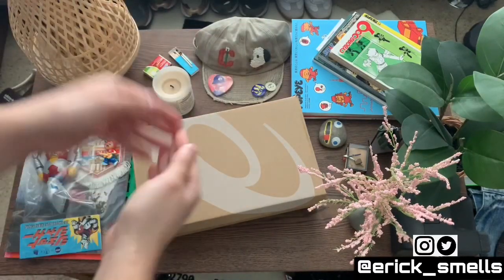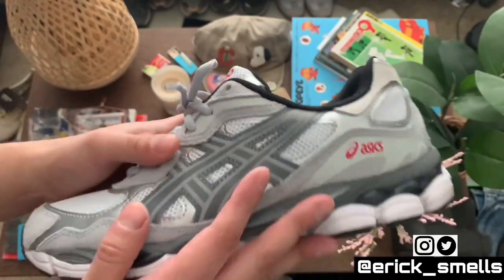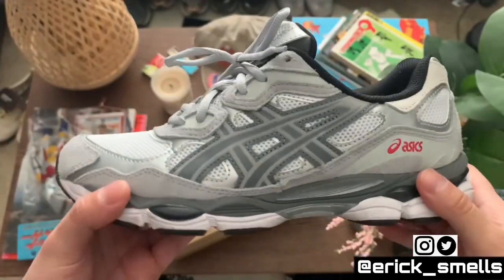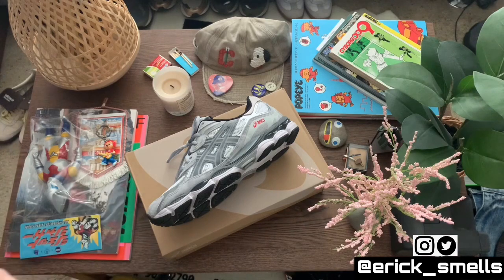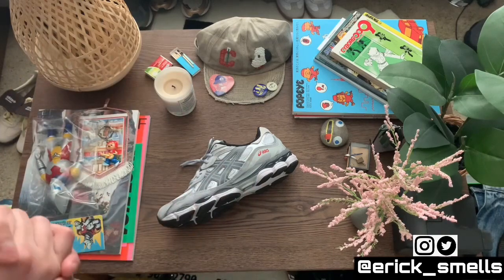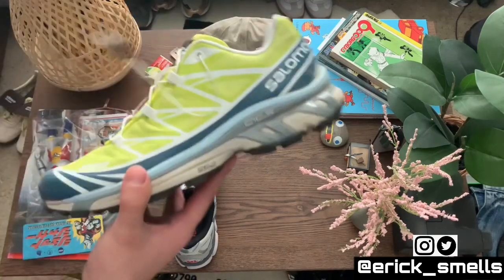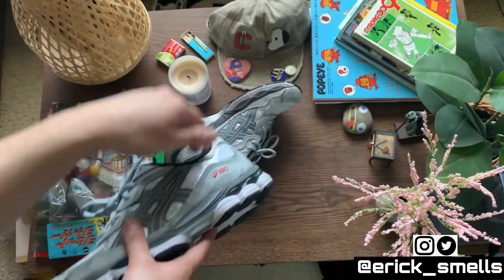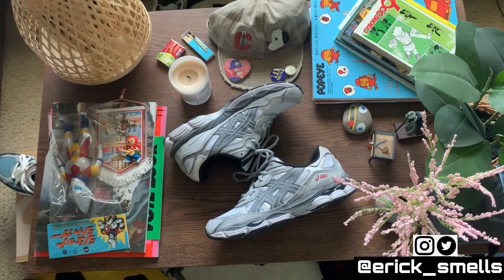Asics Gel NYC Steel 🦈 New Balance killer 🤓☝️?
What’s up!

For todays video I wanted to talk a little bit about the Asics Gel NYC!

My first pair of Asics in general so I’m stoked!!

I go over close ups of the silhouette, sizing comparisons to other shoes, and how I personally rock these!